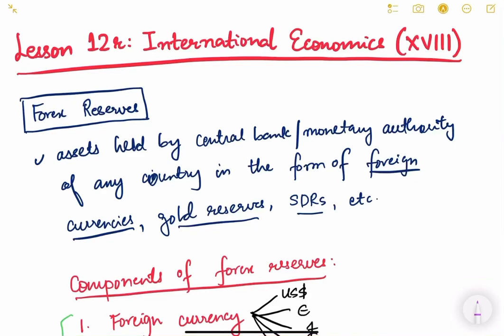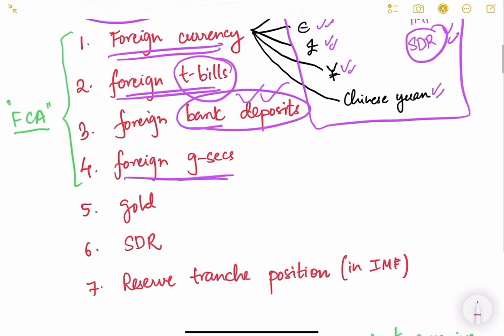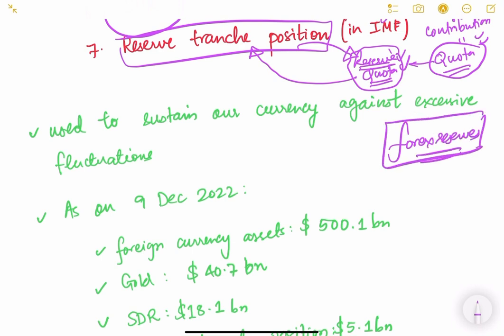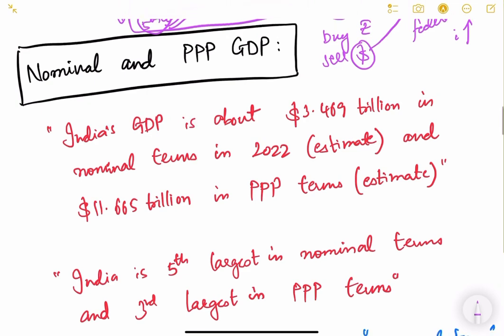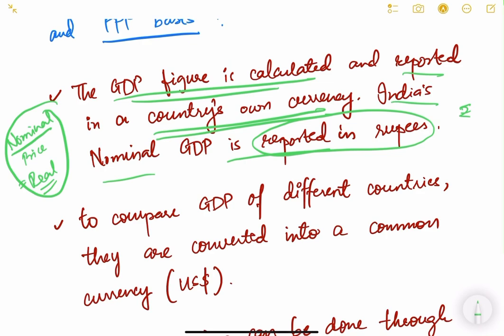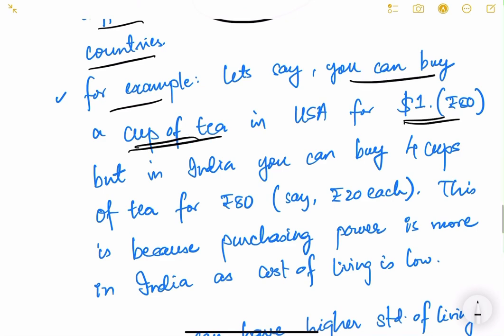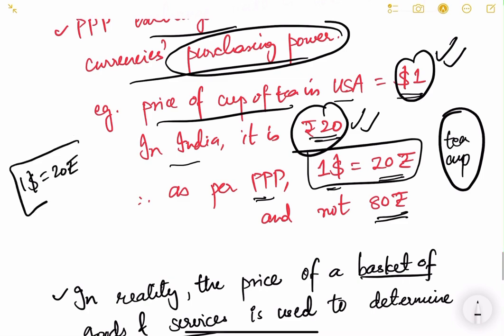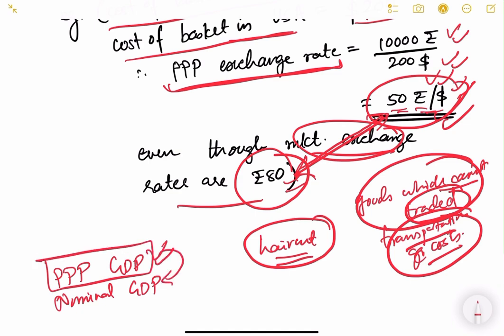UPSC Prelims Economy Lesson Series. Lesson 12r: International Economics (XVIII).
In this video, we will discuss about foreign exchange reserves (forex reserves) and about comparing GDPs of different countries in two ways — Nominal GDP and PPP GDP.